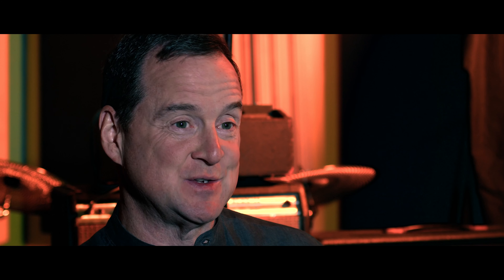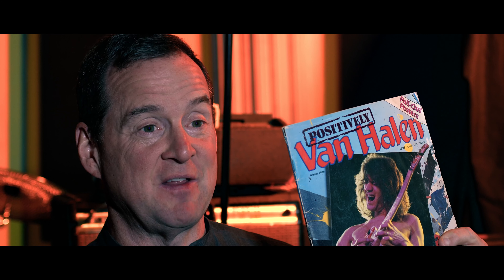Eddie Van Halen Lied To Us!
The Private Guitar Studio Handbook:

Absolute Beginner Guitar: